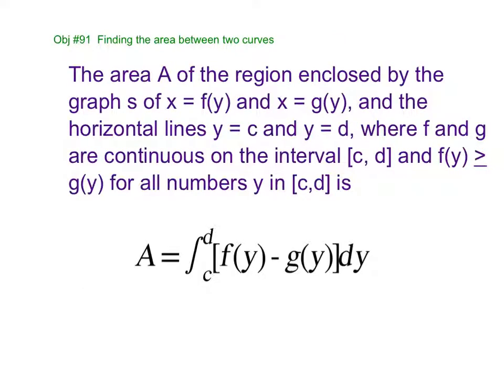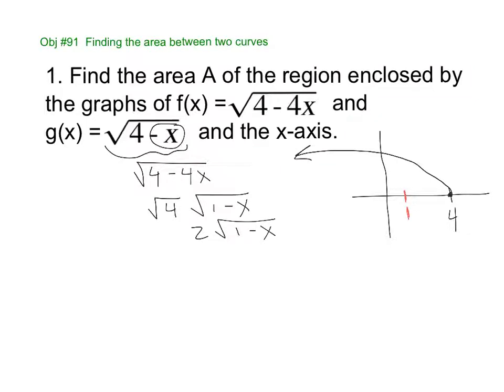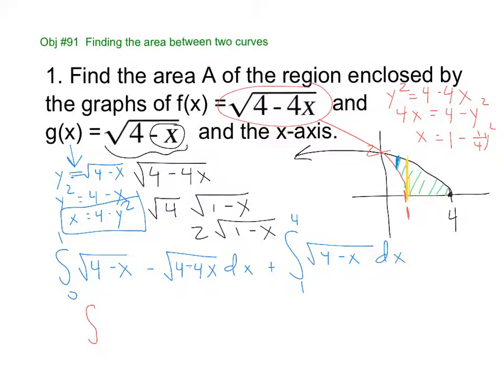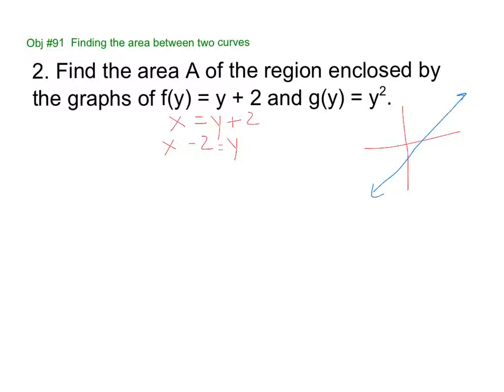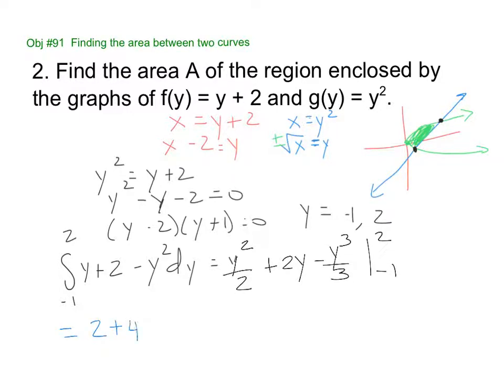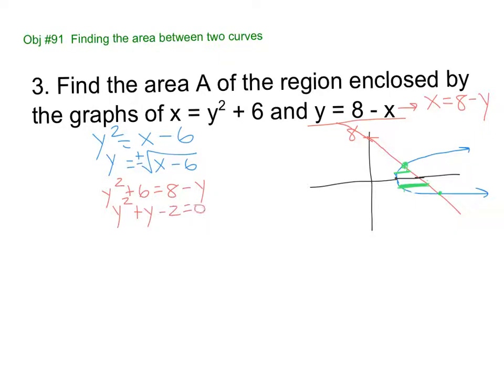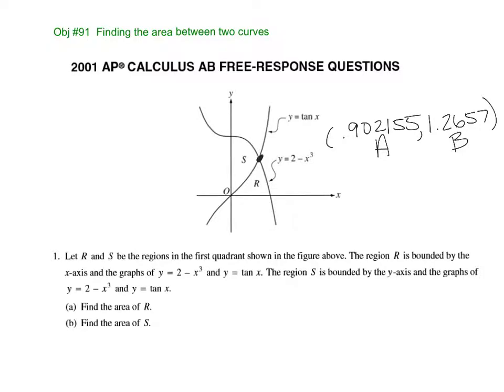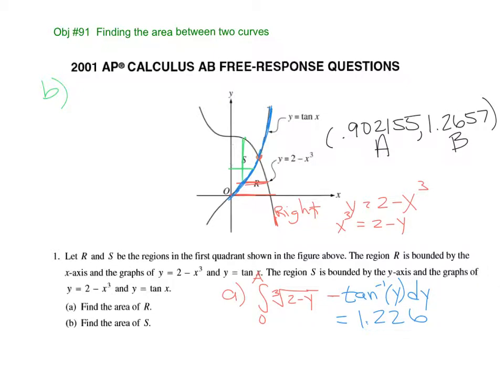Finding the area between two curves with respect to y